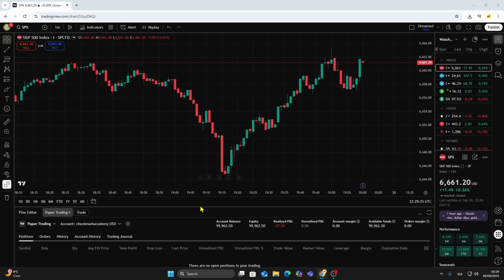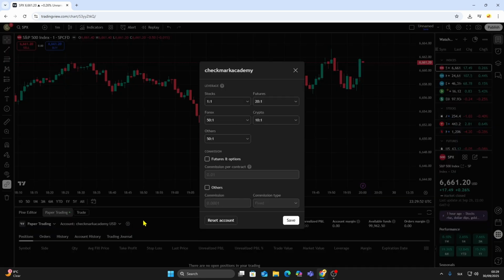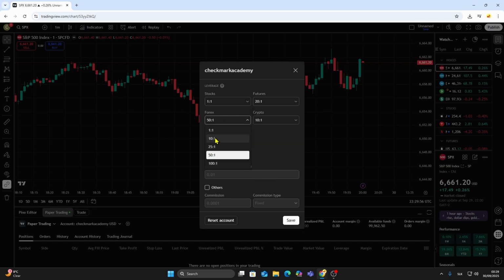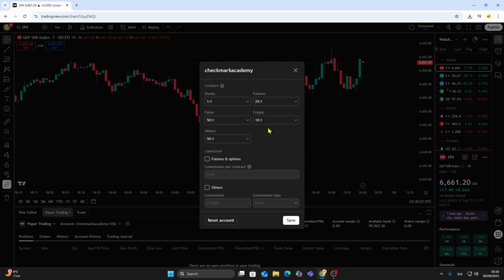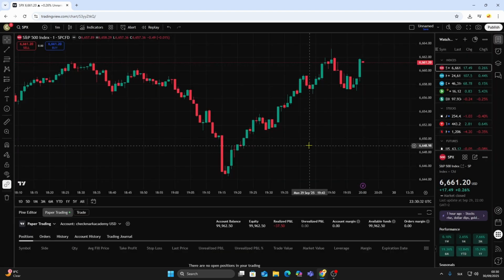How to Change Leverage in TradingView (Step-by-Step Tutorial) 2025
In this video, I’ll show you how to change your leverage in TradingView. ✔️
This option is only available in Paper Trading, not live brokers. ✔️

Steps:
✔️ Connect to Paper Trading
✔️ Open account settings in the Trading Panel
✔️ Adjust leverage for stocks, forex, futures, or crypto
✔️ Save or reset your account with the new settings